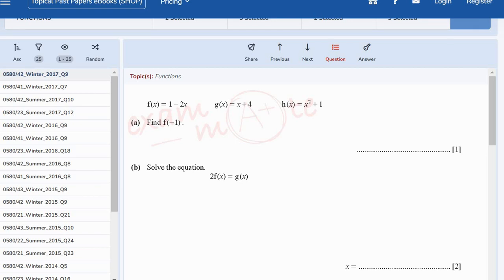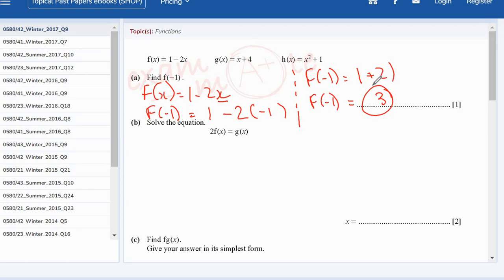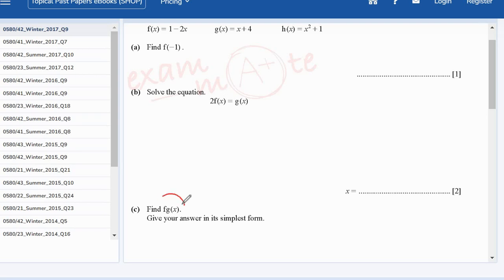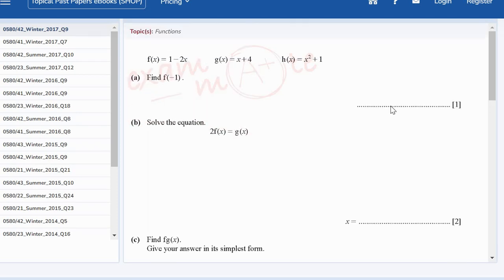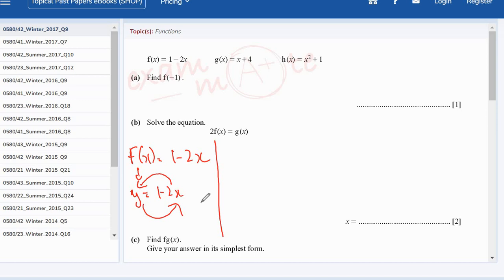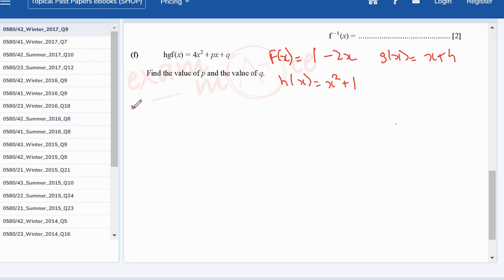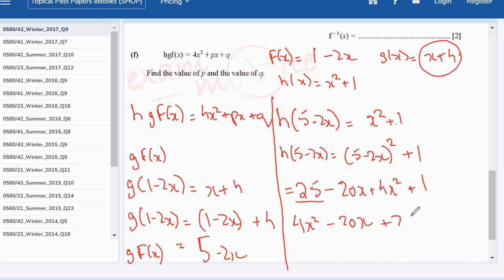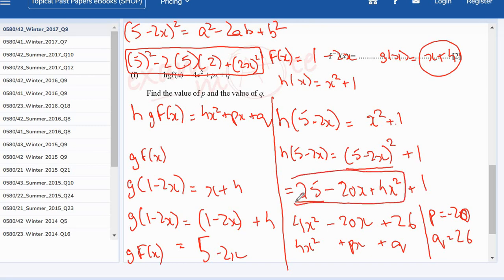IGCSE MATH | Learning Functions | Learn All of Functions in 10 minutes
Mastering Functions in IGCSE Math | A Comprehensive Guide

Description:
🎓 Welcome to Teaching By SM! In this video, we dive deep into the world of functions, a fundamental topic in IGCSE Math. Whether you're gearing up for an exam or just looking to solidify your understanding, this tutorial is your go-to resource.

🔍 Key Topics Covered:

Definition and Basics of Functions
Function Notation
Domain and Range
Composite Functions
Inverse Functions
Understanding functions is crucial for success in IGCSE Math. We break down complex concepts into bite-sized explanations, offering clear examples and step-by-step solutions. By the end of this tutorial, you'll approach functions with confidence.

📚 Video Sections:

Determining Domain and Range
Exploring Composite Functions
Unraveling Inverse Functions

IGCSE Math Students
Teachers Looking for Supplementary Resources
Anyone Eager to Master Functions
🚀 Why Functions Matter:
Functions are not just a topic for the exam; they lay the groundwork for advanced math. Strengthen your foundation now to tackle more complex concepts with ease.